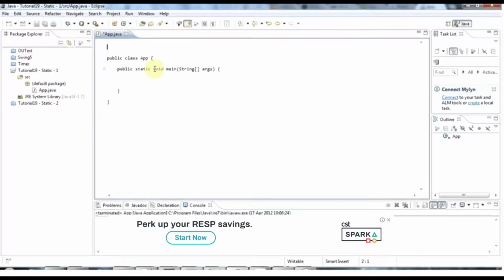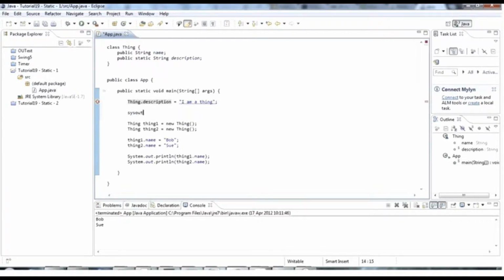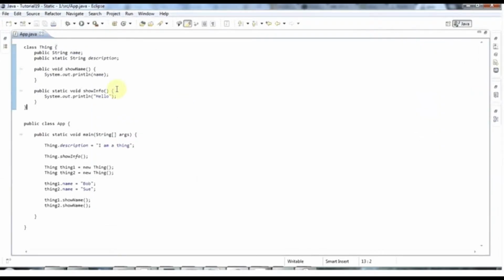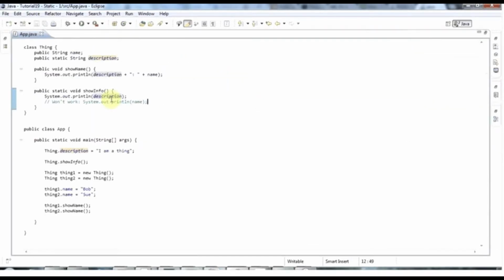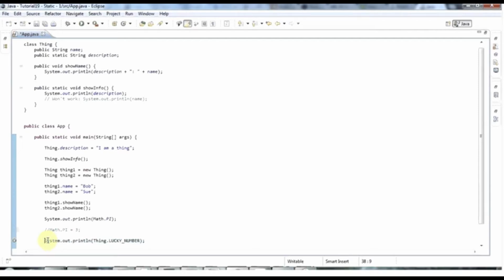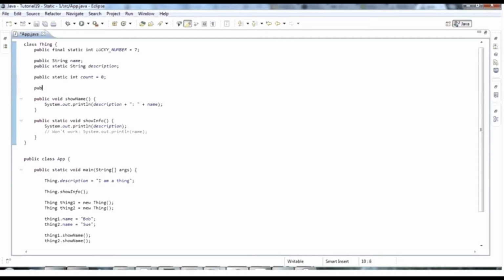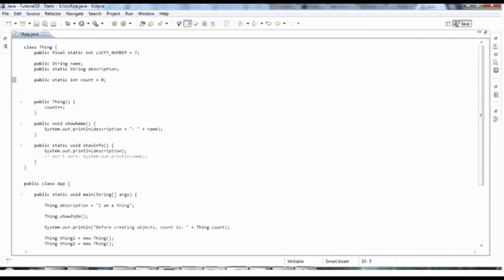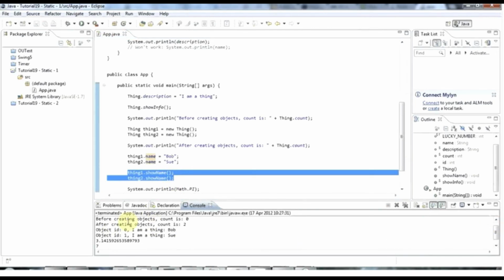Learn Java Tutorial for Beginners, Part 19: Static (and Final)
A tutorial on how to use the static keyword in Java, plus a bit about 'final' and constants. The first part of this tutorial just demonstrates the basic idea behind 'static'; then I move on to show you how to create constants, how to count your objects and how to assign objects unique IDs.